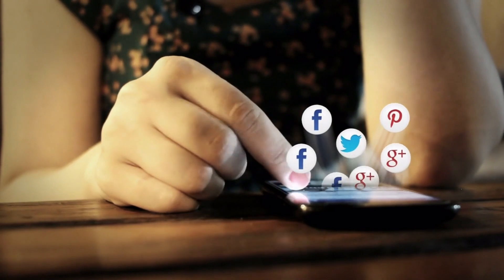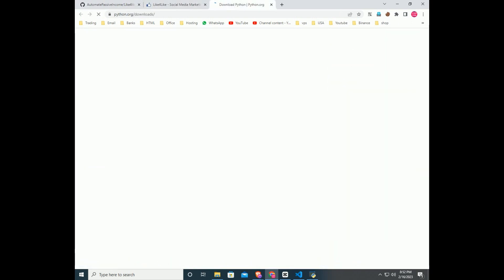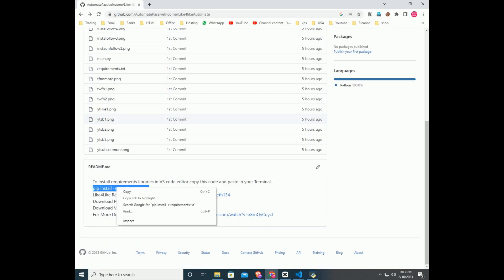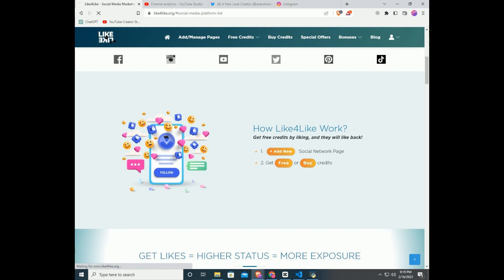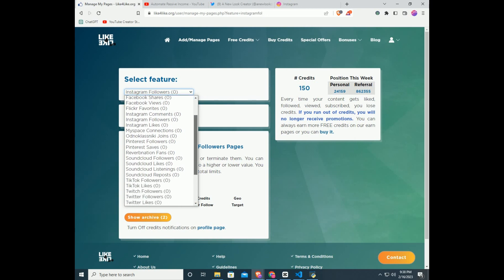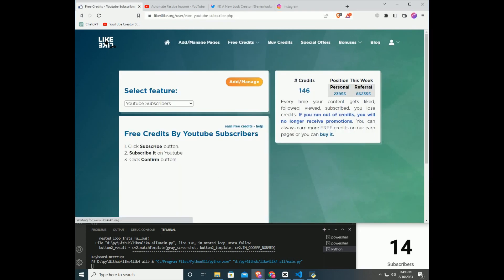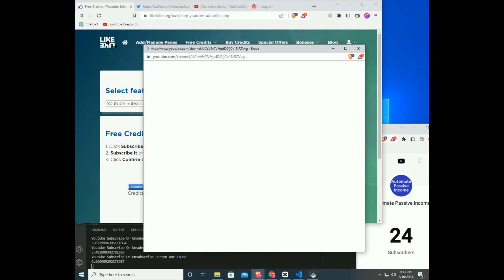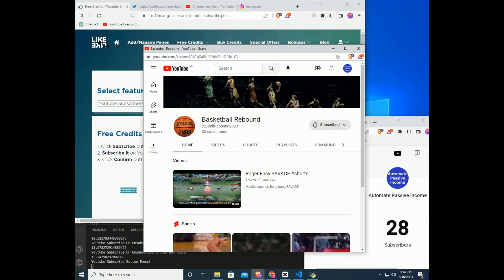Like4like Automation - get YouTube subscribers TikTok followers Instagram followers fast with Python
This Video is About Automating the like4like credit earnings. then use those credit get Youtube Subscribers, TikTok Followers, Instagram Followers.
Automate Passive Income, focuses on showcasing how automation using coding, specifically in Python, can help generate passive income streams. The channel aims to provide valuable insights and practical tips for those who are interested in using technology to create multiple streams of income and achieve financial freedom. Whether you're a beginner or an experienced coder, this channel is a great resource for anyone looking to automate their income and improve their financial situation.